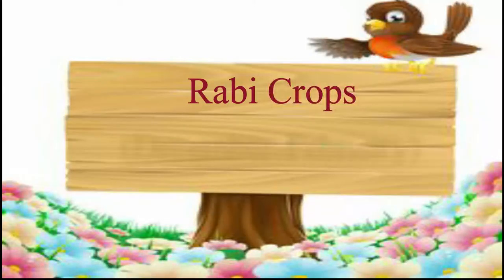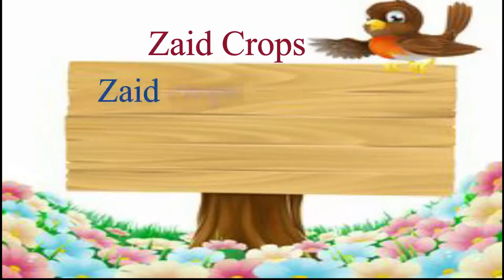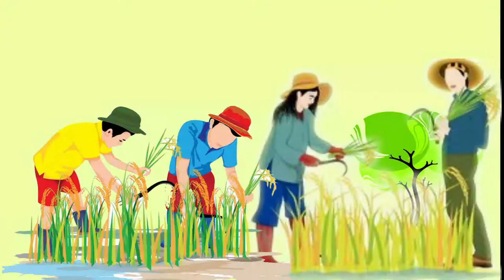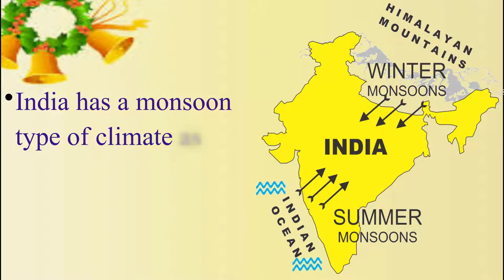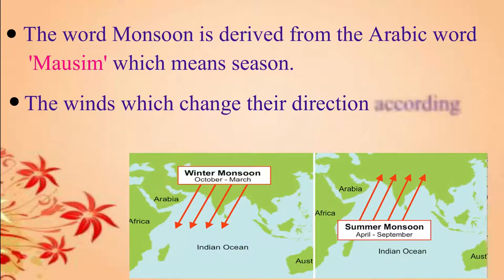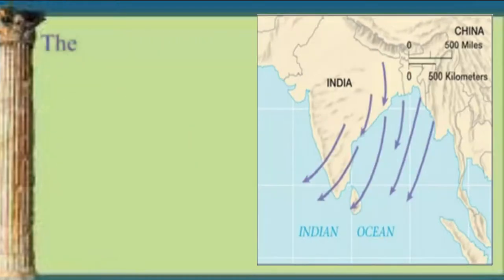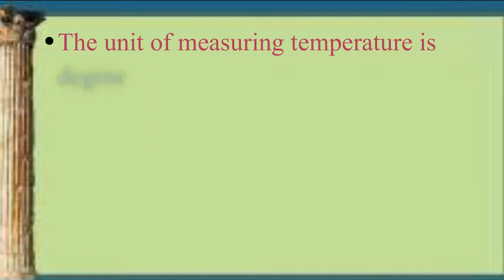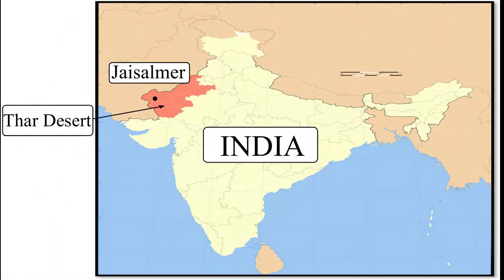Geography Class 6 Lesson 9 India Climate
Class 6
Lesson 9
Uttar Pradesh Basic Shiksha Parishad Books
THE EARTH AND OUR LIVES
Elti